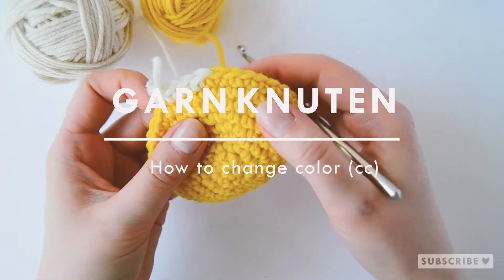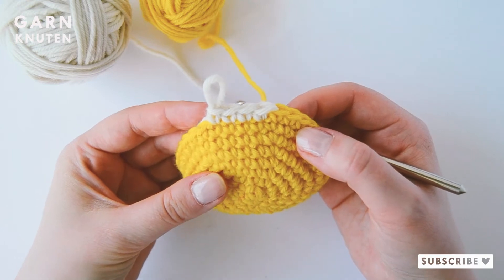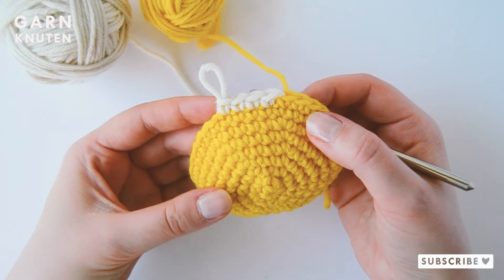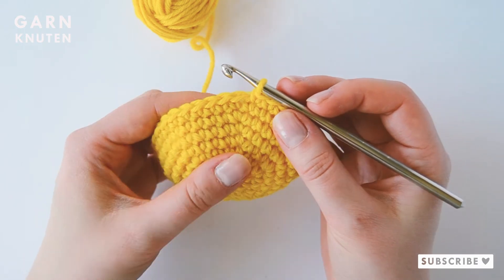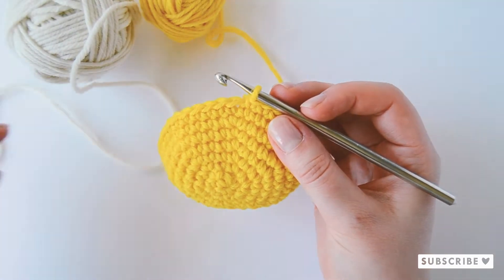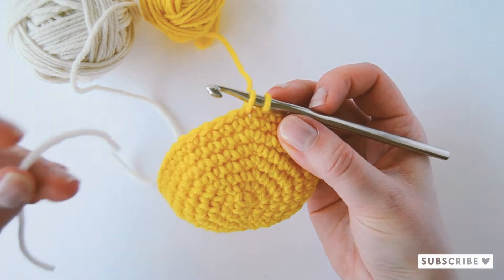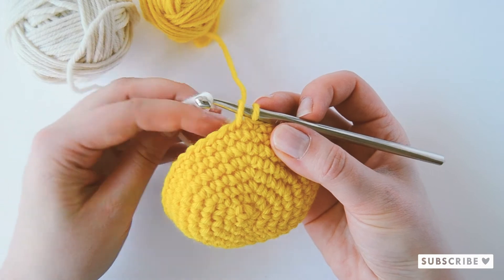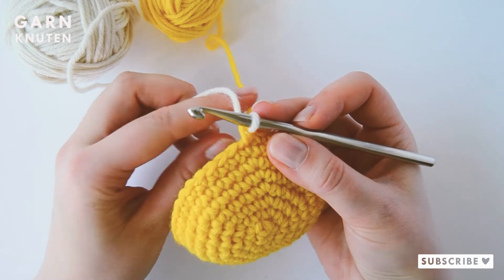HOW TO CROCHET - Change color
In this quick tutorial you'll learn the basic method on how to change color while crocheting with single crochets. Happy crocheting!

EQUIPMENT
Camera - Nikon D3100
Lens - AF-S Nikkor 18-55mm
Animations - Lukas Vasanoja